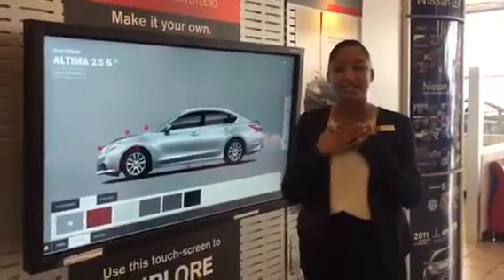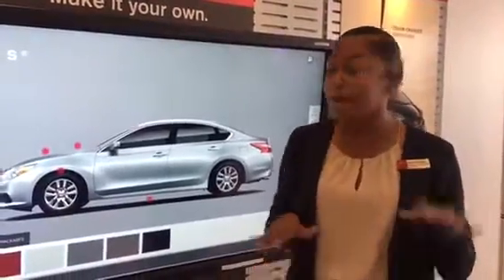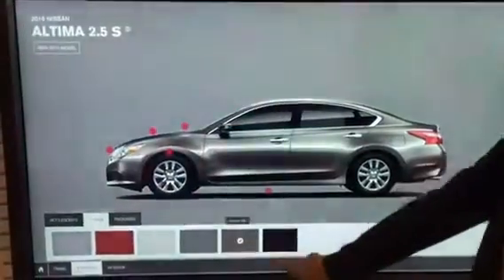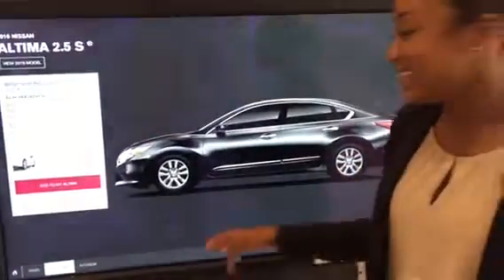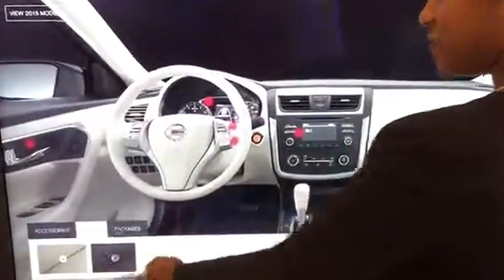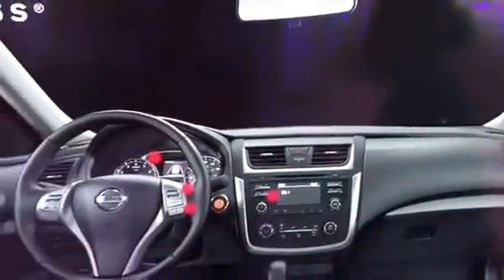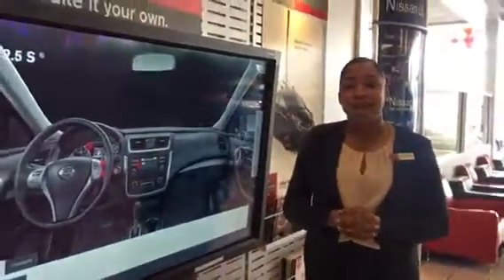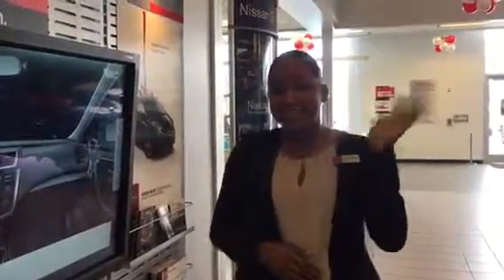Sarah at abc Nissan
Altima 2.5 s